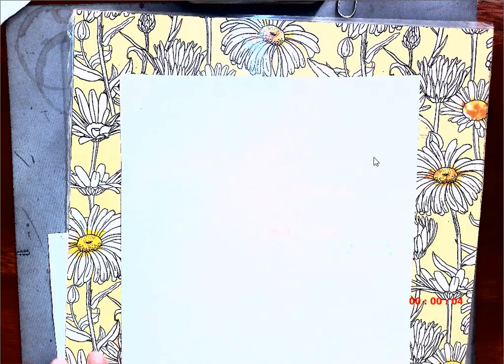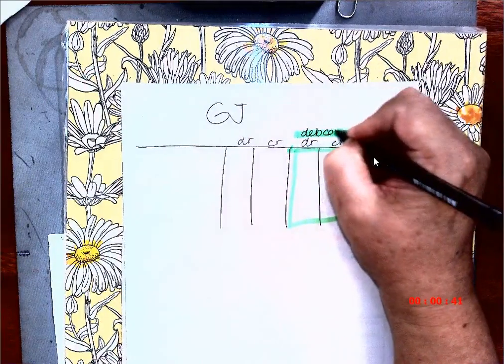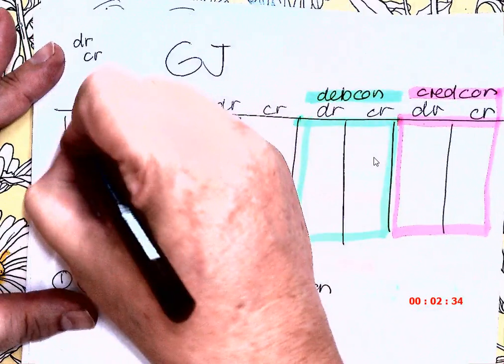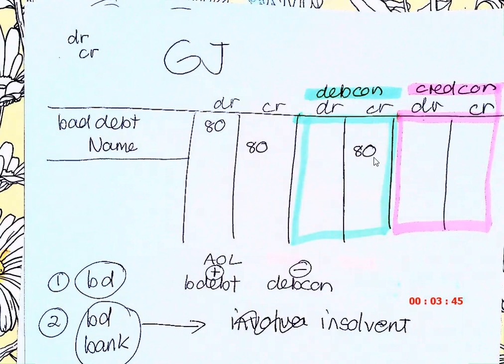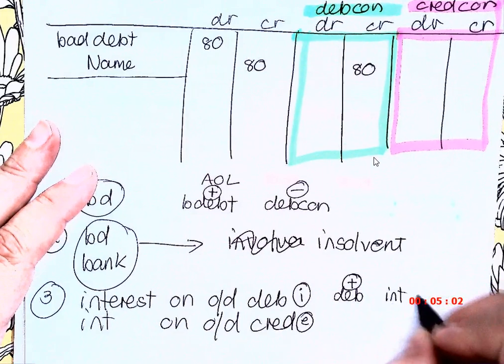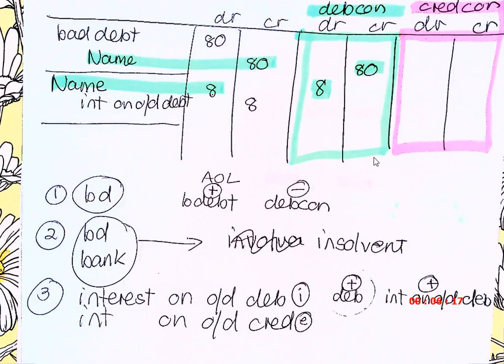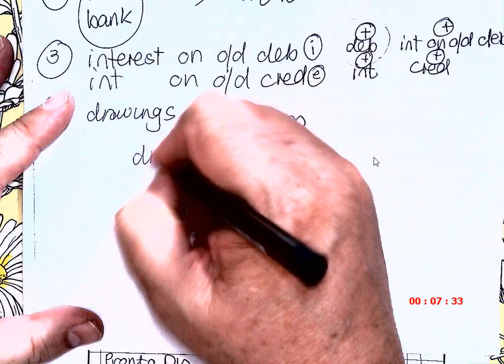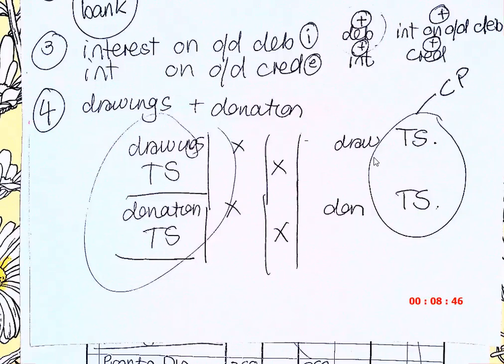recap of GJ till before balance transfers